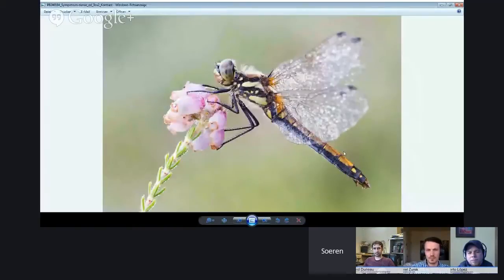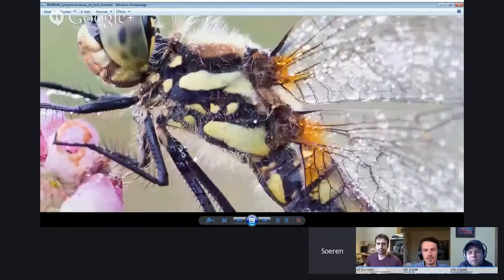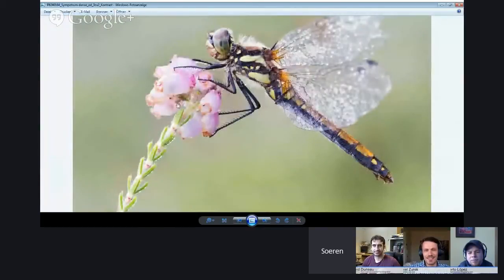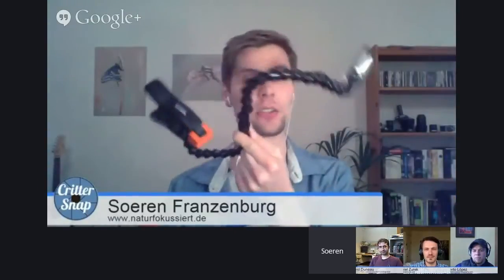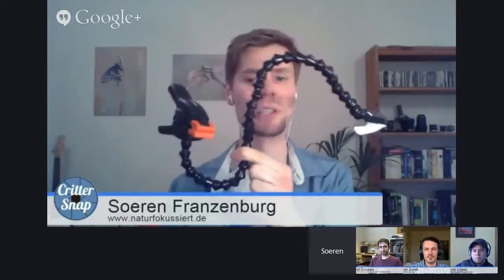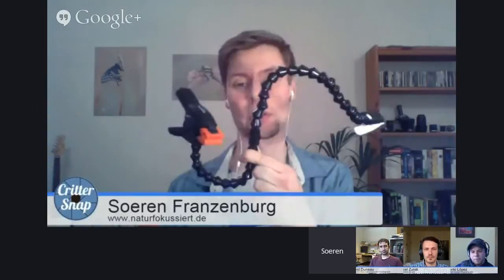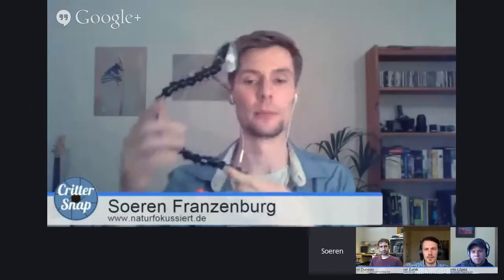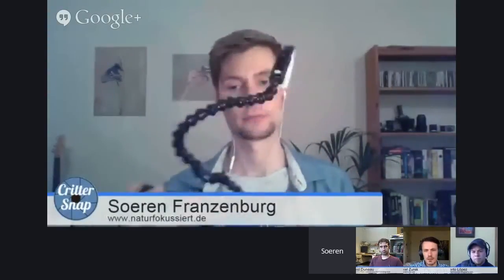CritterSnap #3: Shooting dragonflies; Olympus OMD E-M5 Mk II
This time we go deep into shooting dragonflies and other insects with lots of tips by Sören of He uses the Olympus OM-D E-M5, and we chat about its successor, the E-M5 Mark II, from 27:22 on.

Sorry for the clipped end, you're only missing 30 seconds.